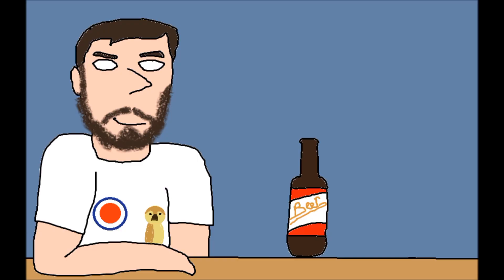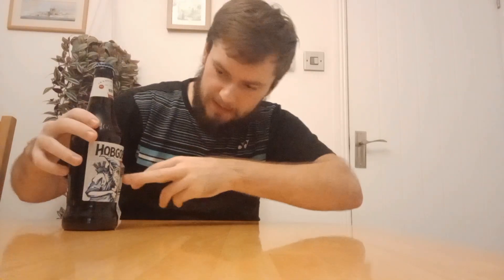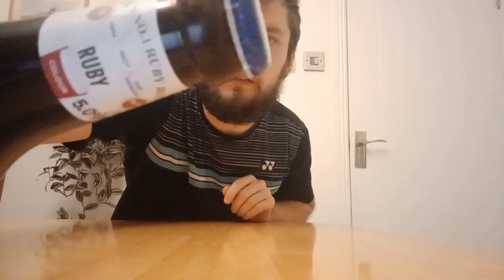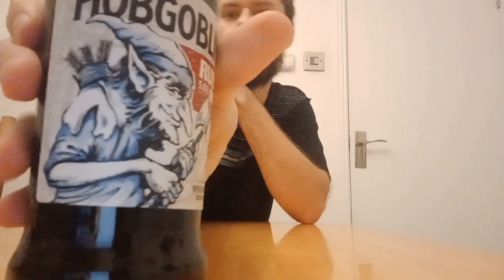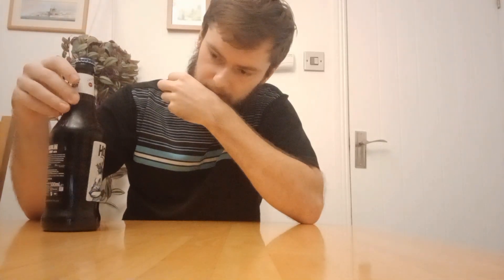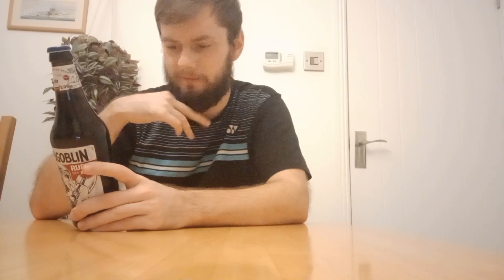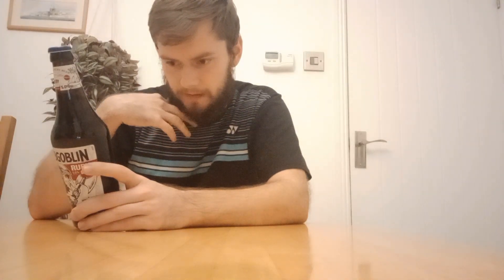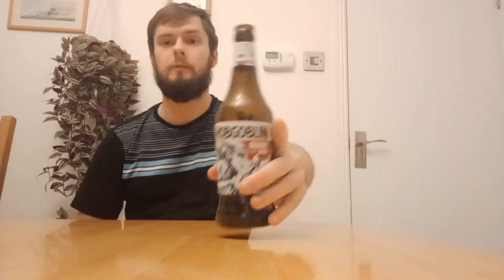Beer Tasting - episode 15: Hobgoblin Ruby Beer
Episode 15 of my beer tasting journey!